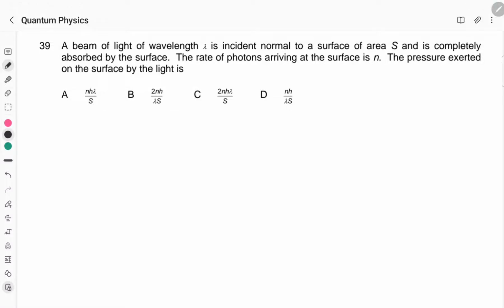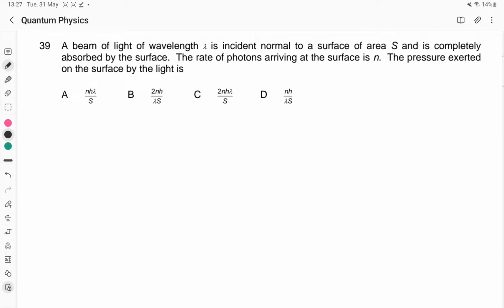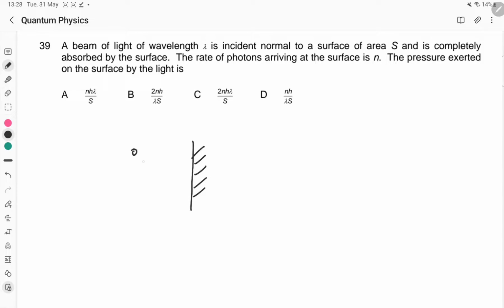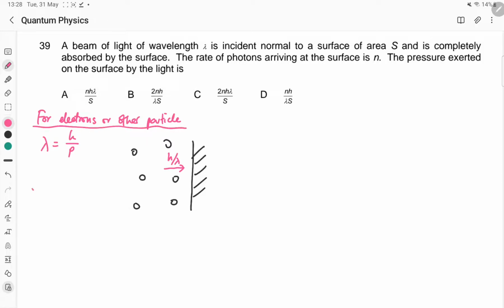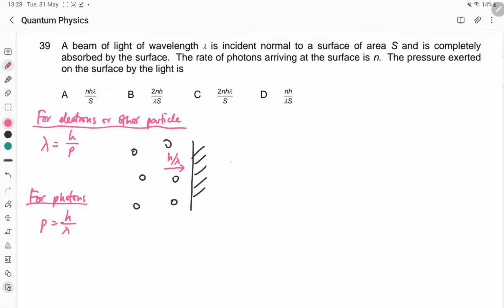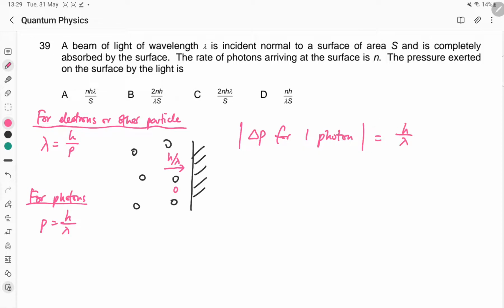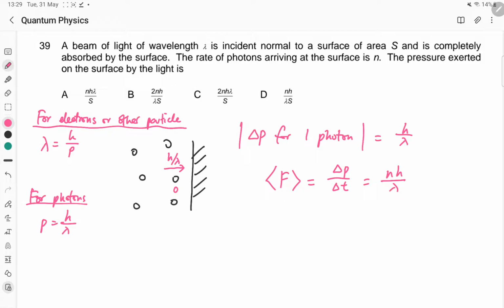Quantum MCQ 39